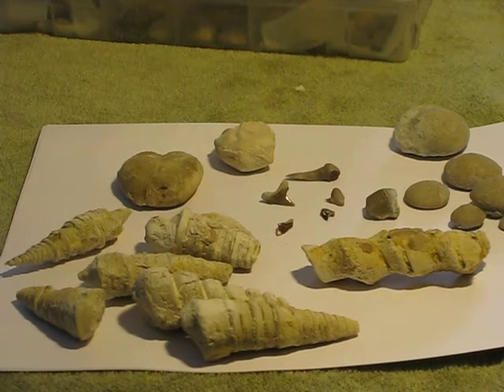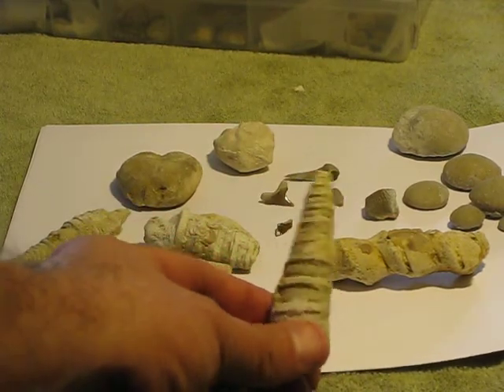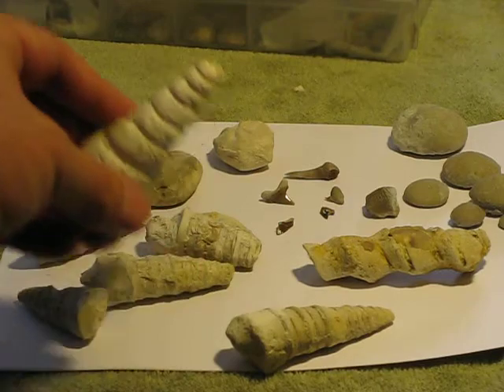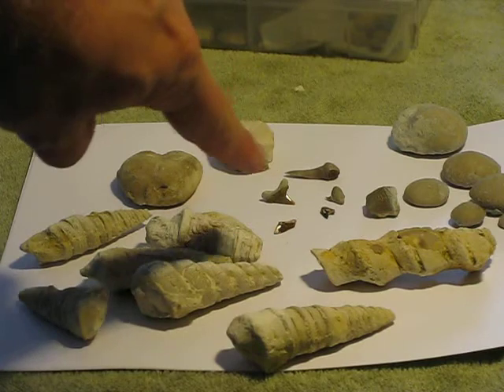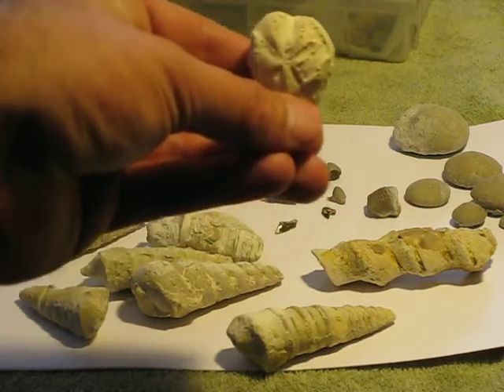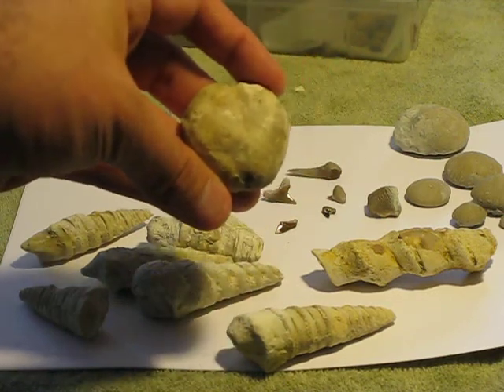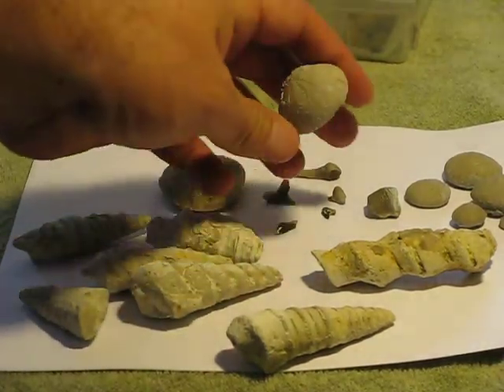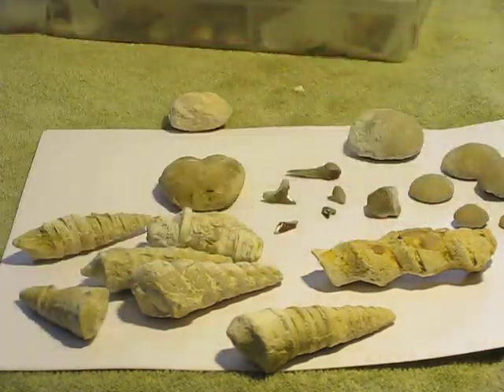Fossil snails, Shark teeth and Ceolectupus (i)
Here's some stuff I found around Stillhouse Lake.